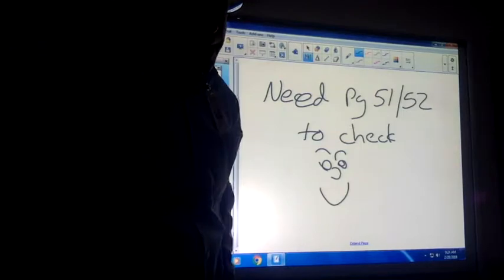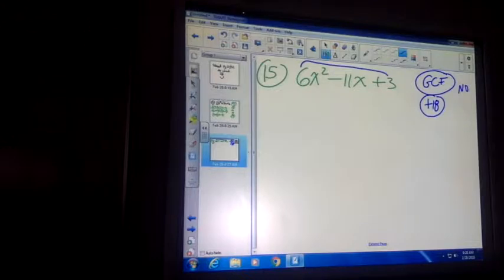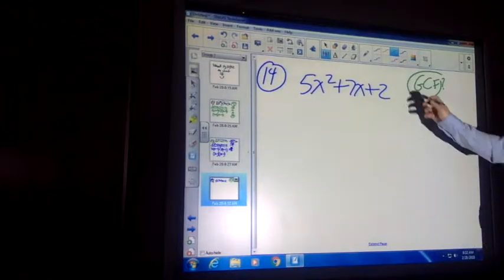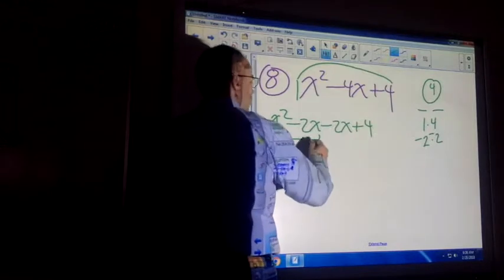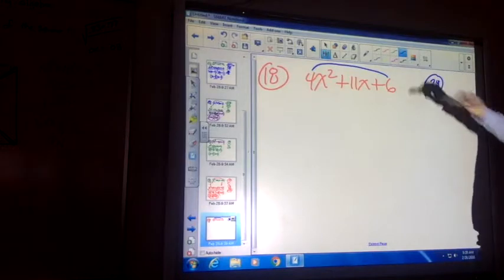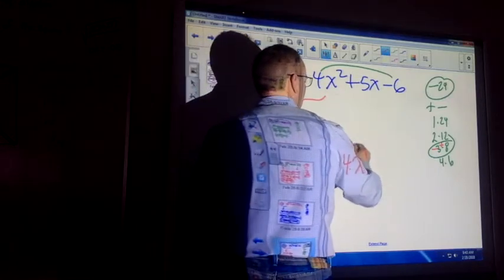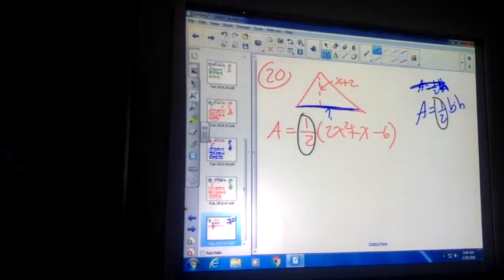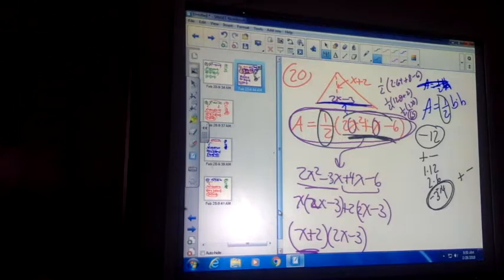CP Algebra 1, Feb 28 2018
Factoring trinomials using the Cherry Creek method.